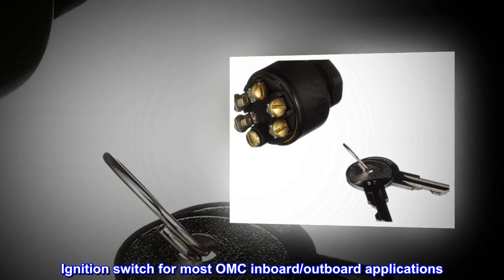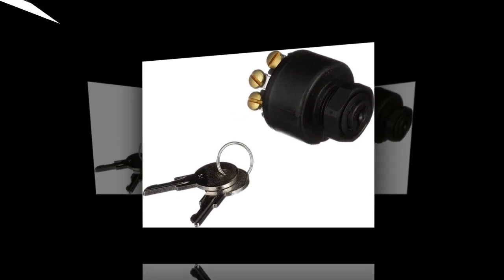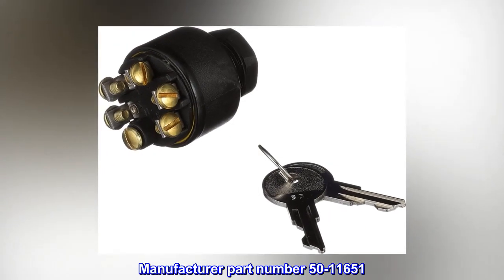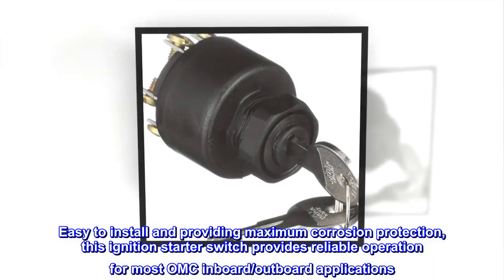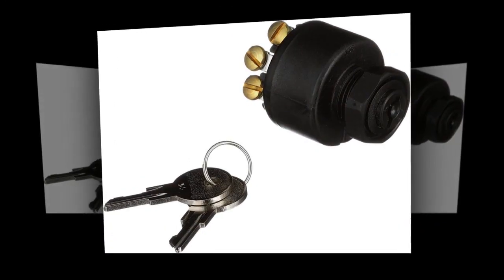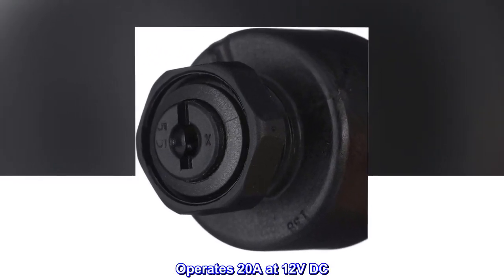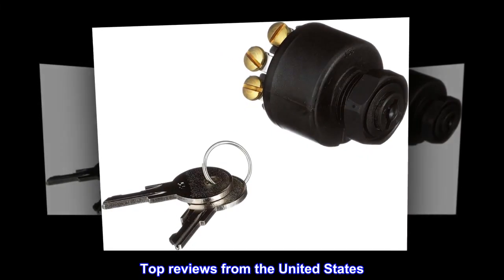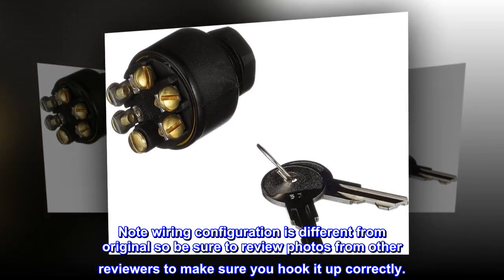Seachoice Ignition Starter Switch for Johnson/Evinrude, Push to Choke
Ignition switch for most OMC inboard/outboard applications
Push to choke feature eliminates need for separate choke switch
Terminals: 6
Size: 2-7/64 inch x 1-29/64 inch
Includes two keys
Manufacturer part number 50-11651
Easy to install and providing maximum corrosion protection, this ignition starter switch provides reliable operation for most OMC inboard/outboard applications. Push to choke feature eliminates need for separate choke switch. Operates 20A at 12V DC. Seachoice is committed to delivering quality marine accessories and OEM replacement parts to satisfy fishing, boating and watersports enthusiasts worldwide. Seachoice is run for and by boaters offering a wide-ranging product line while remaining affordable.

Good OEM replacement
Note wiring configuration is different from original so be sure to review photos from other reviewers to make sure you hook it up correctly.